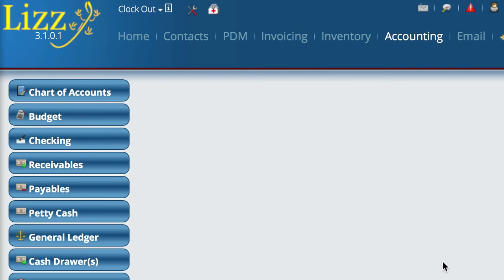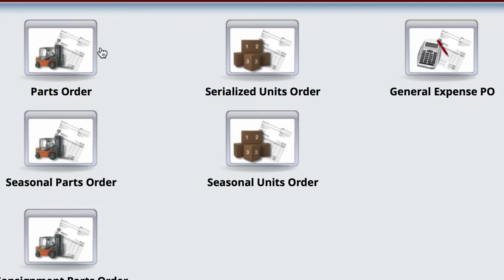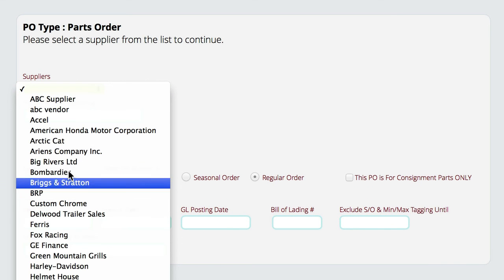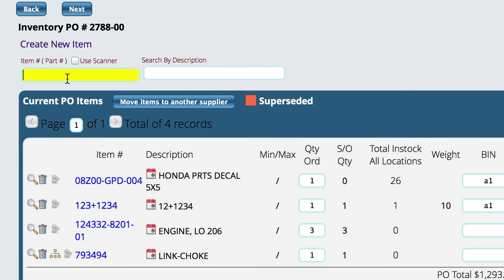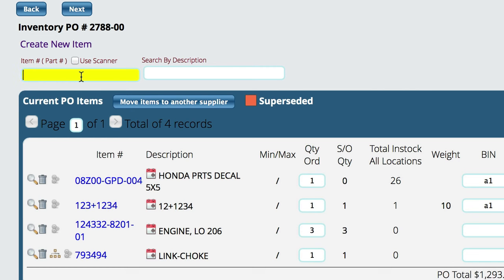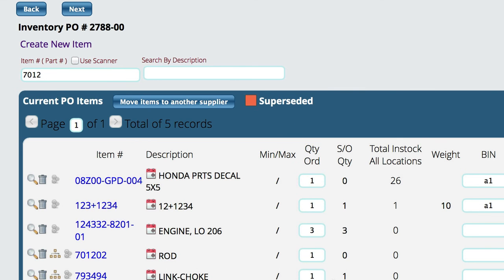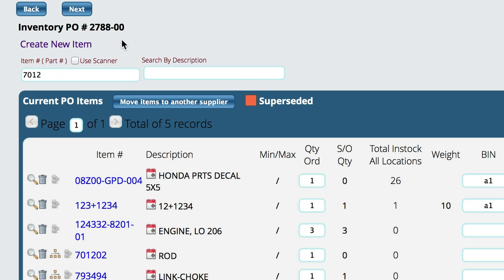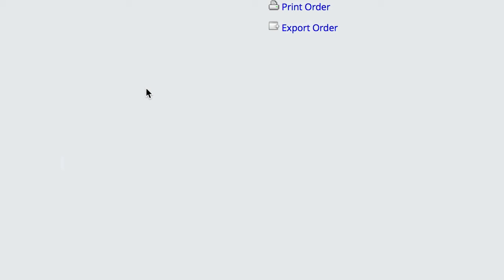Create Purchase Orders For Conversion Process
This covers how to create initial PO's when doing a conversion to the Lizzy Business Management System